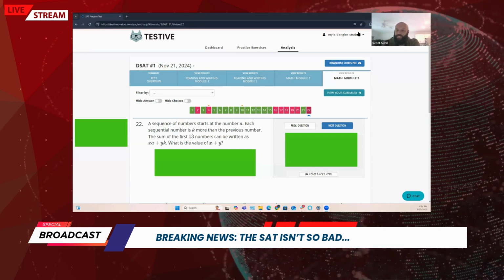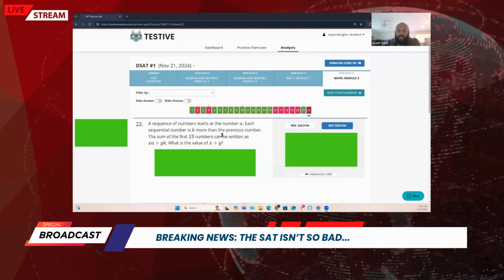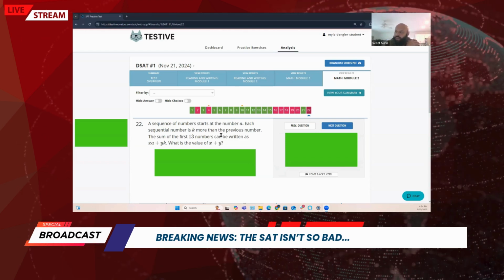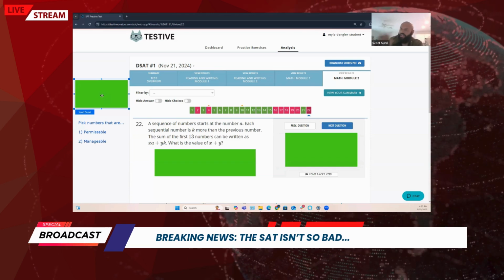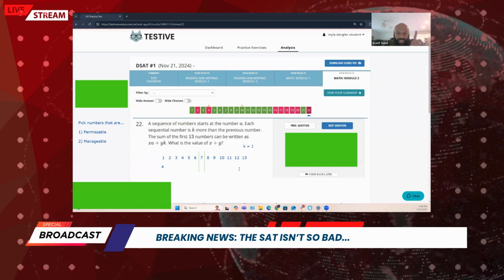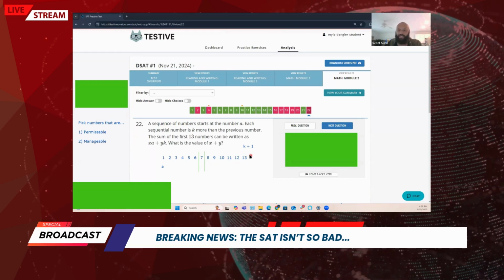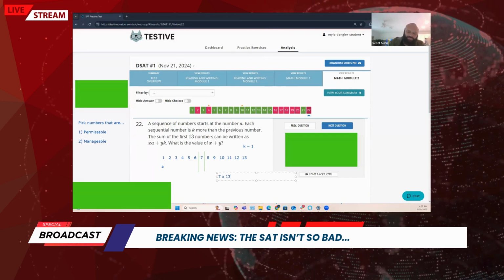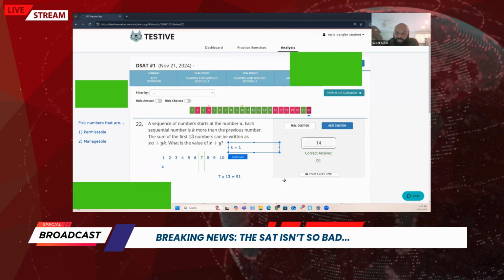BREAKING NEWS: The SAT Isn’t So Bad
Learn how to solve one of the most challenging math problems on the SAT in 2 steps and 20 seconds.